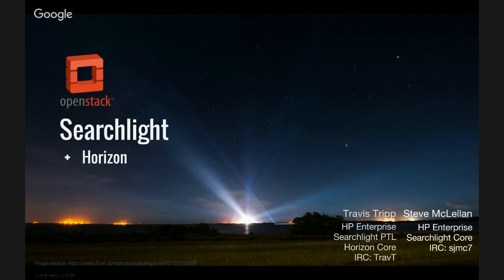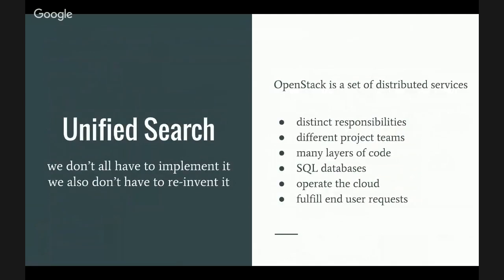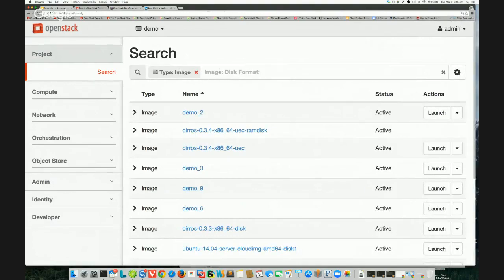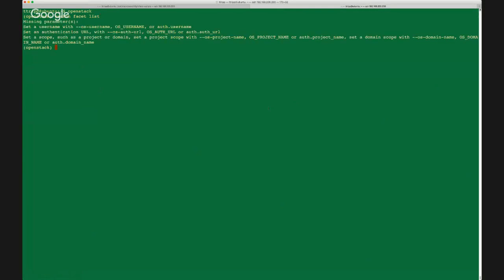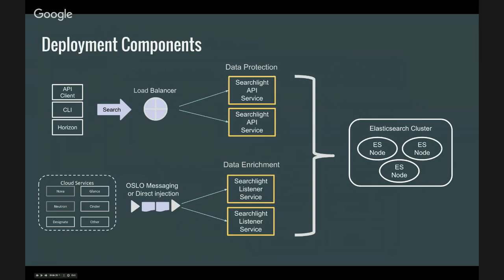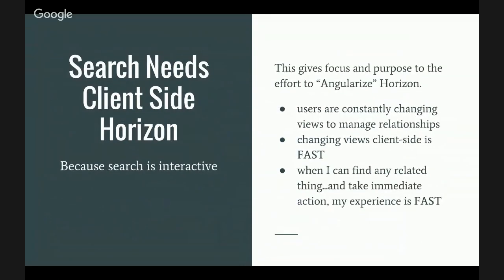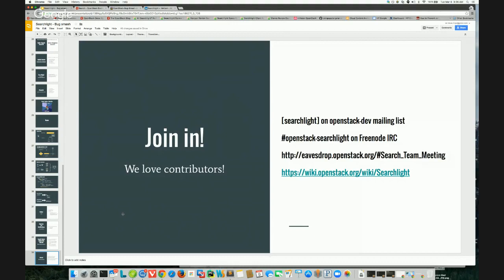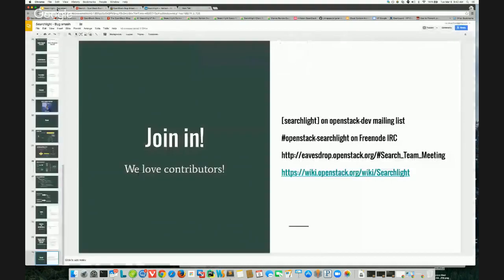Horizon enhancements using Searchlight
This provides an overview of OpenStack Searchlight in the Mitaka release and the direction we are going with integrating Search into Horizon.